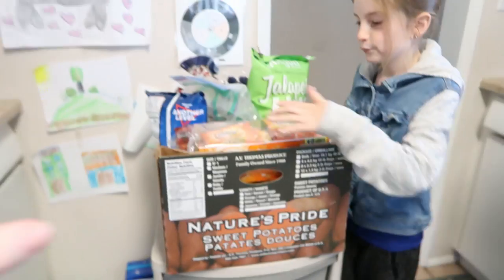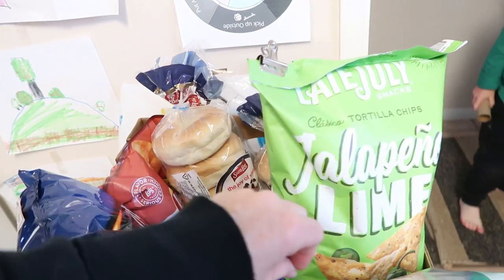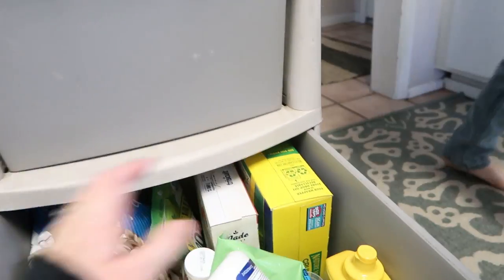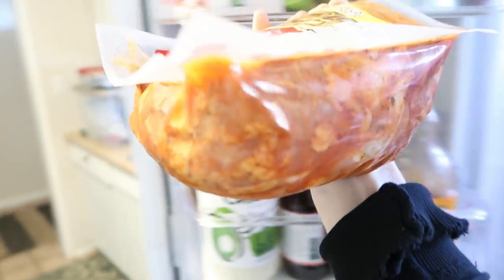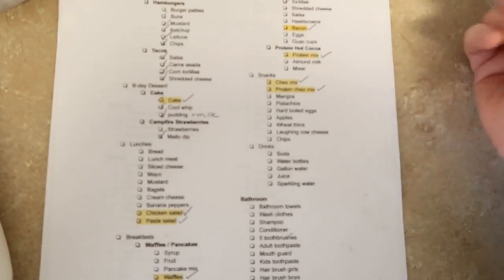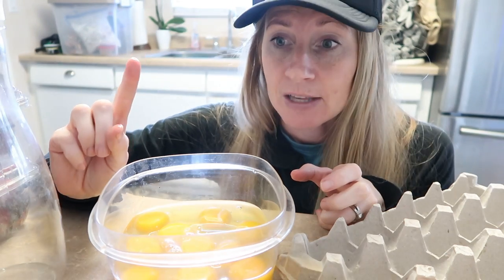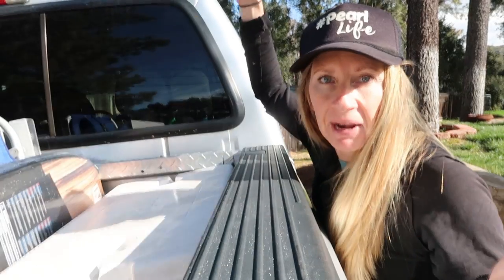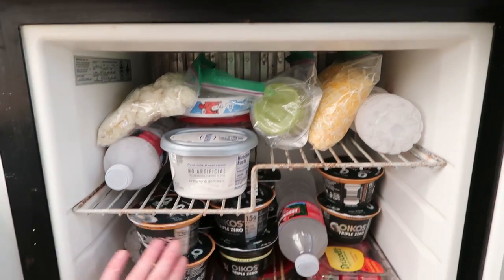What Food to Pack When Camping!! - Our Camping Menu for a Family of 5!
Want to see what food I pack for my family when we are camping? Camping food is often a question that comes up when we talk about camping with our family of five! What camping food do we pack? How do we pack it? - Come along as I show you the food that my family packs for our family camping trip!

~~~Link to Pelican Cooler: